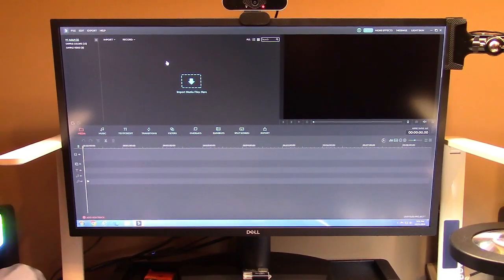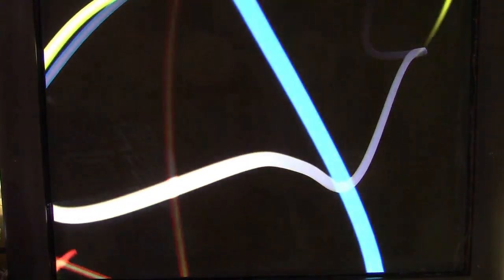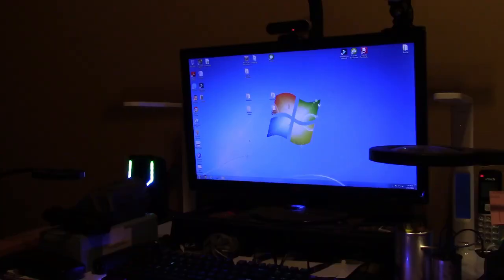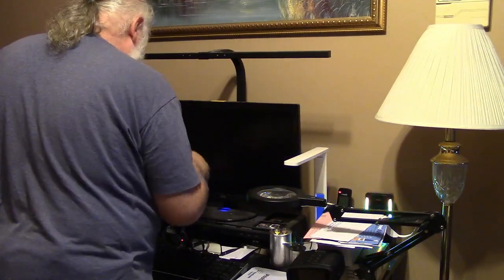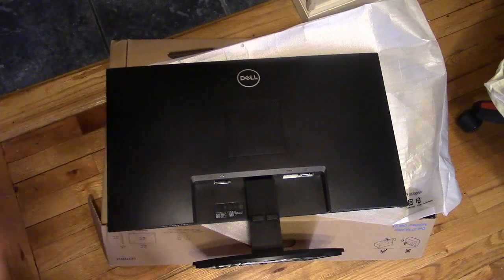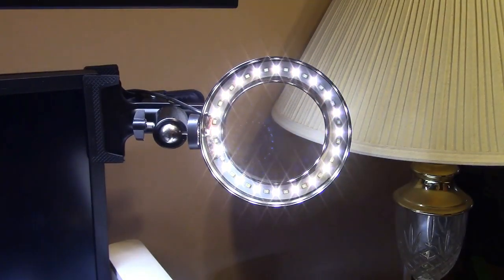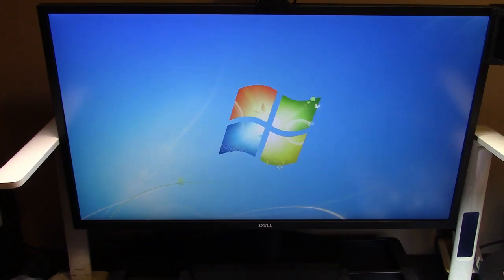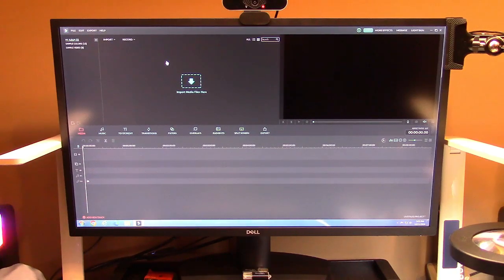I Used It UP And I Lost It, But It Came Back, The Story Of Buying A Monitor I Didn't Need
A couple of years ago, I told the story of my Dell 21" CRT Computer Monitor in my office and how it's on its last legs.  Everything is old and worn and it has tons of hours on it.  Very likely all the capacitors are bad because it was made smack dab in the middle of the capacitor plague era.  If this monitor is off or goes to low power mode (standby) for any more than about 2 seconds, that could be the end.  So it stays on 24/7, goes to screen saver and runs that, but the tube is lit 24 hours a day.

The UPS I have on the system has bad batteries.  I have replaced them and then replaced them again years later.  Even if not used, they eventually fail.  This time, the batteries failed to such a degree that the UPS showed and error code on its display and powered everything down.  That was the end of this monitor.  I ran as fast as I could and got a power strip that had enough outlets.  Of course, the monitor didn't want to start back up so I had to play the game, turn it on, right before it's about to fail, turn it off and then back on again quickly.  Somehow after doing that countless times, at the 11th hour, the monitor came back to life.  All was good in the world.

Then, a few weeks later, the monitor, operating properly, went and put this odd pattern on the screen that spelled bad news.  I turned the monitor off and then back on again.  It came back, but only for a few seconds.  Then that pattern again.  I tried and tried and tried.  The monitor lived its life.

I panicked.  I needed a monitor.  Now I have a couple of other CRT monitors I could use, but it's gotten to the point that CRTs are rare, and to use one as a daily driver, not such a great idea anymore.  I had often toyed around with the idea of buying a larger monitor for the video editing rig.  And it just so happened to be Cyber Monday.  So I found a replacement LCD monitor, 27", to replace the 24".  Meanwhile I'd use the video editing rig for a couple of days until it arrived.

Later that evening, I tried the monitor again in the office and believe it or not, after almost 25 minutes of playing with it, it came back and has continued to work.  Meanwhile I got this 27" monitor on the way.  I'm not stupid and I will need to replace this office monitor, so I kept the order open.  It arrived and I replaced the video editing rig's monitor with that.  Bottom line, that is a nicely put together monitor.  They've really done something about the blue light issue, there is a lot less blue light plus I have blue light blocking glasses I wear at it.

So I have a bigger monitor on the video editing rig, my old monitor that is 24" that is slated as the office replacement, but the office monitor I got working again, so that stays put until it's finally time.